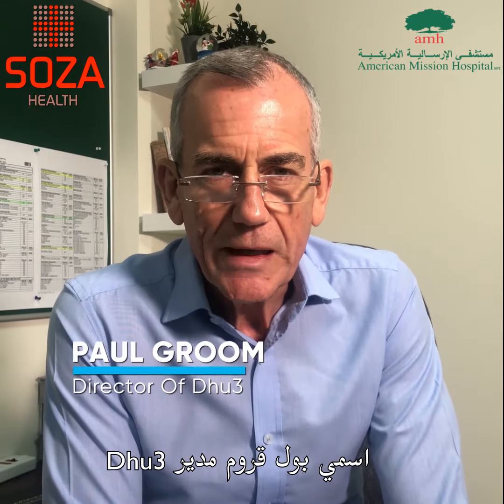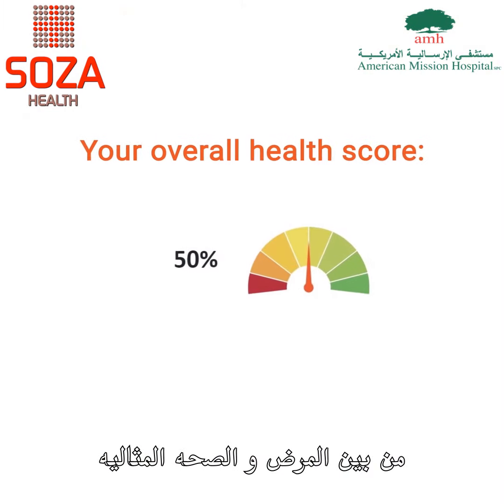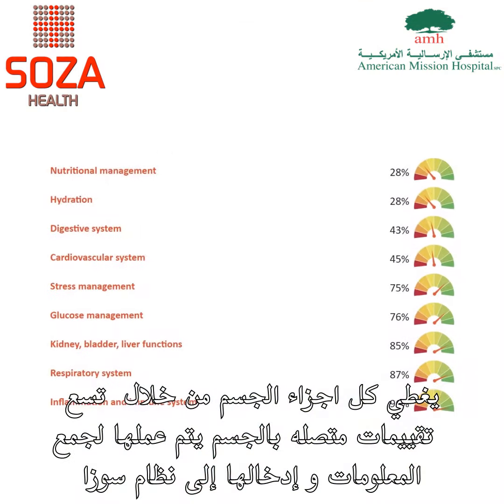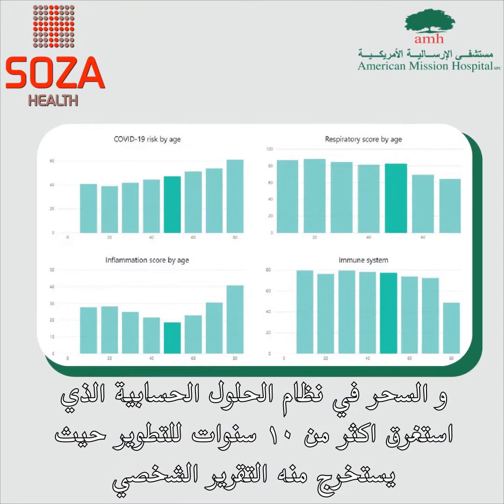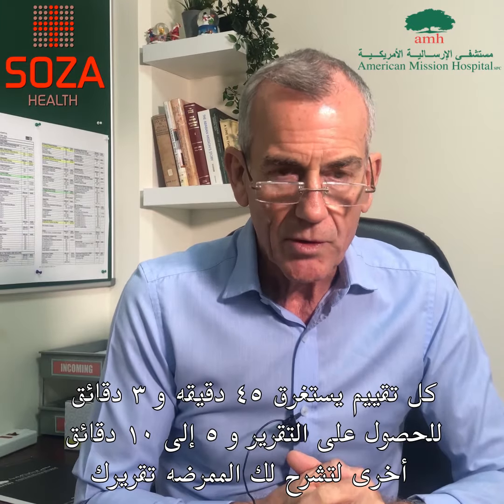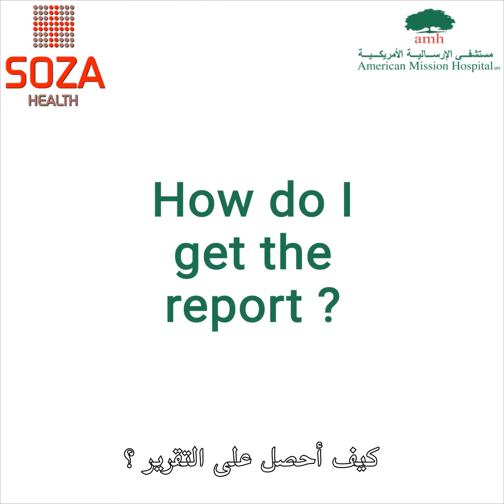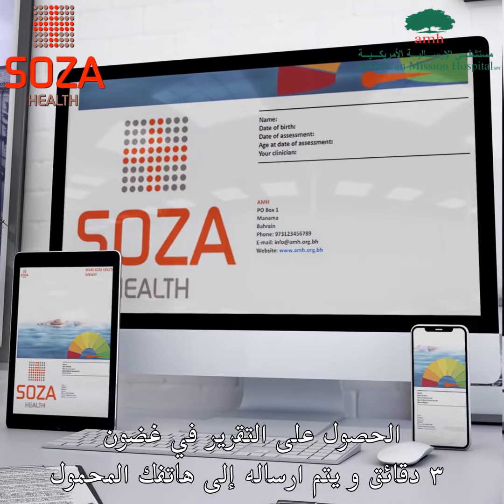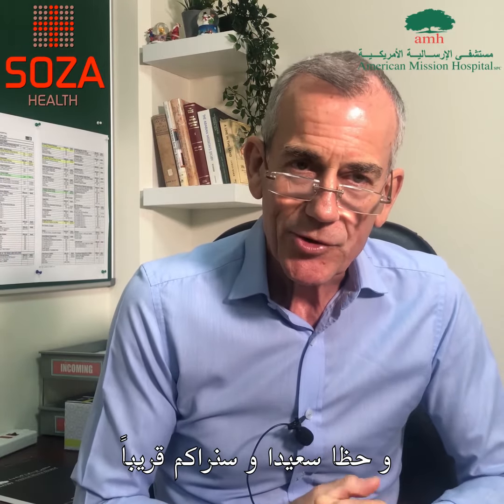Mr. Paul Groom on SOZA Health Assessment